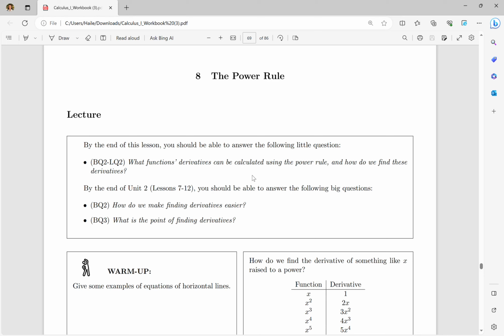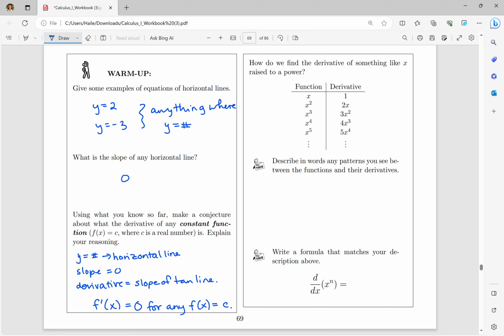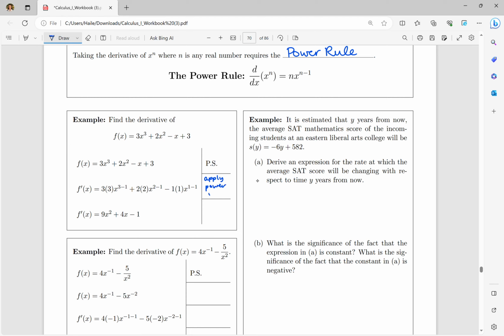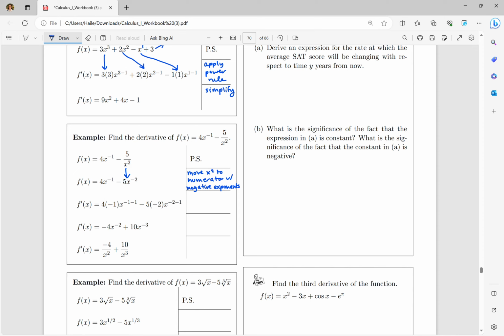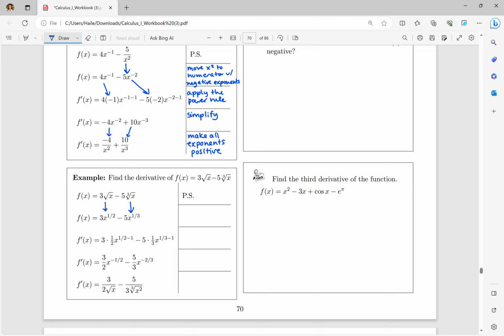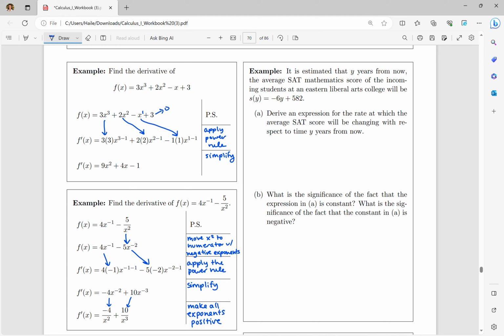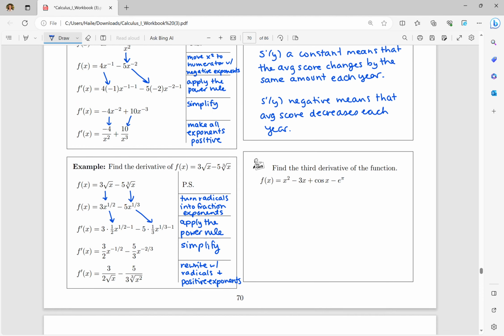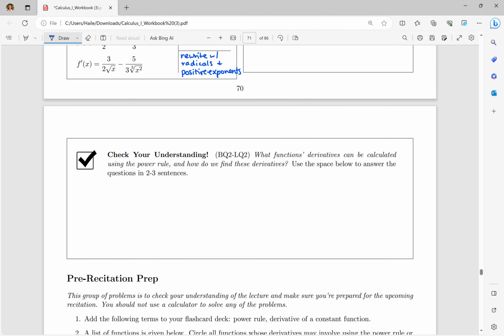Lesson 8: The Power Rule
How do we find derivatives of functions like x^2, square roots, 1/x, and polynomials in general? Watch to find out!